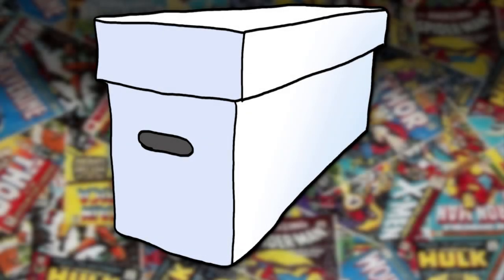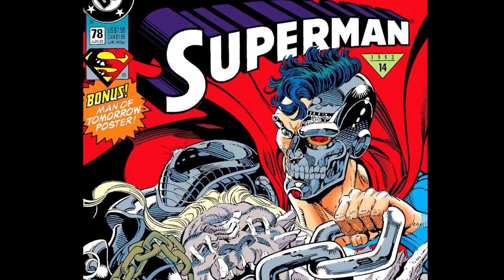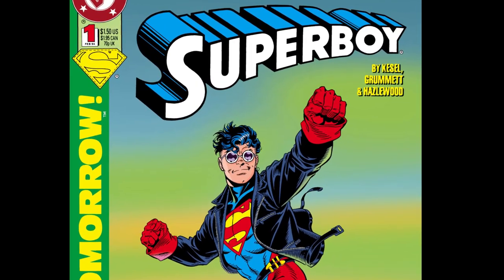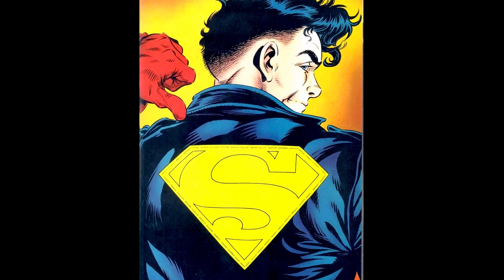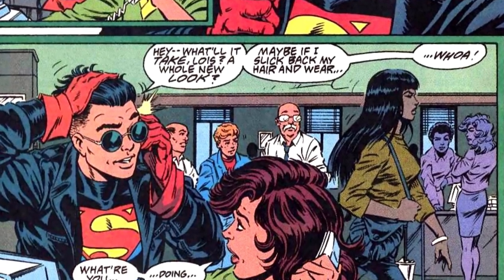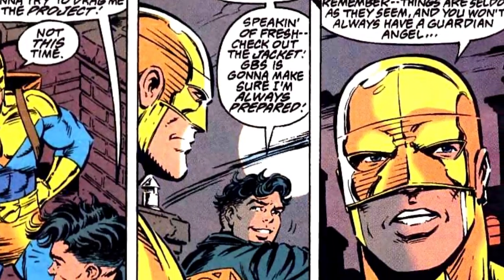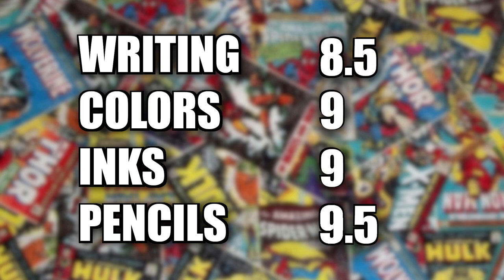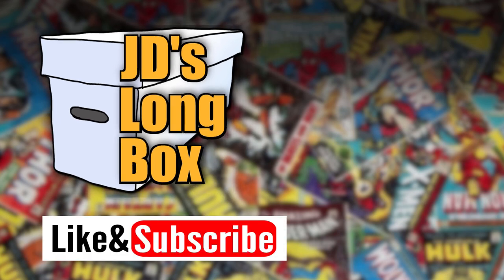60 Sec Review - Adventures of Superman #501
For this 60 Second Review we’re taking a look at The Adventures of Superman #501 featuring the First Appearance of Superboy.

This version of Superboy was created by Karl Kesel and Tom Grummett, based on the original Superboy created by Jerry Siegel.

Writing by Karl Kesel, Pencils by Tom Grummett, Inks by Doug Hazlewood, and Colors by Glenn Whitmore